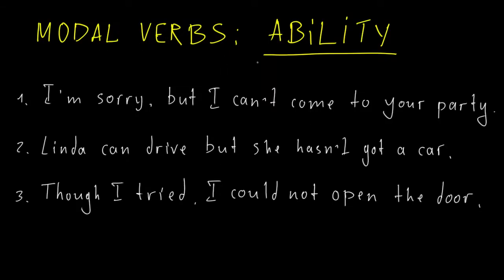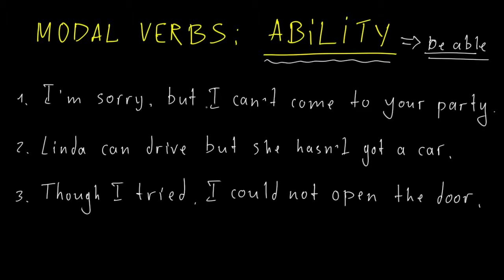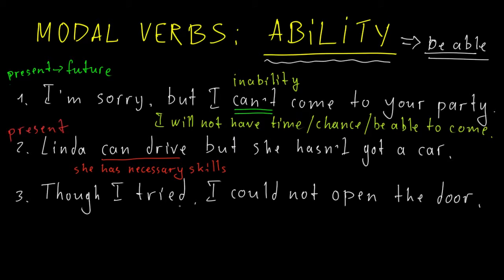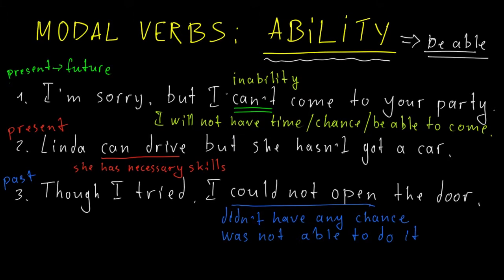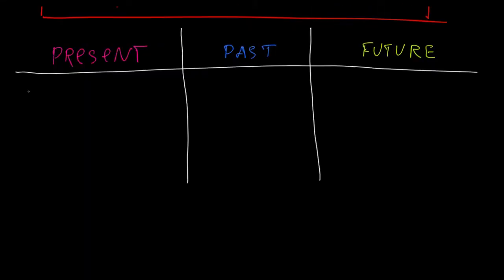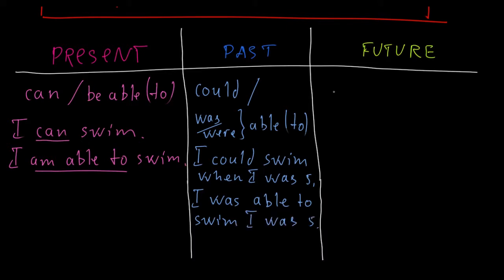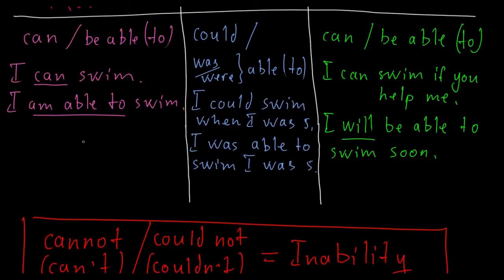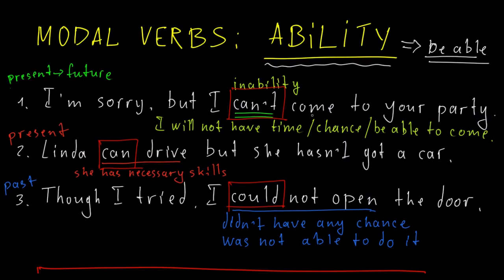Modal Verbs expressing ABILITY - CAN, COULD, BE ABLE TO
What modal verbs are used to express ability and inability.